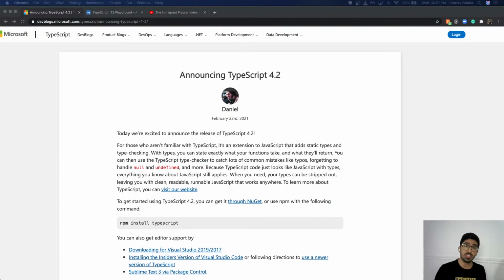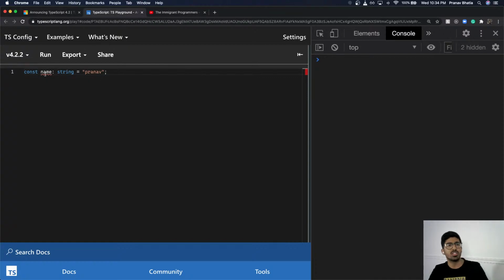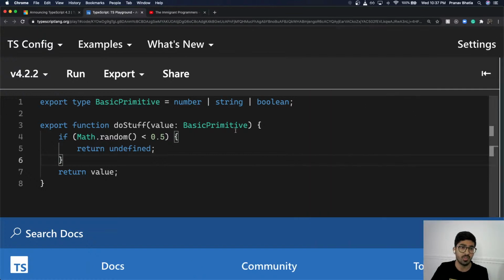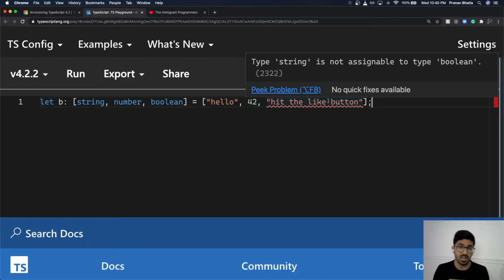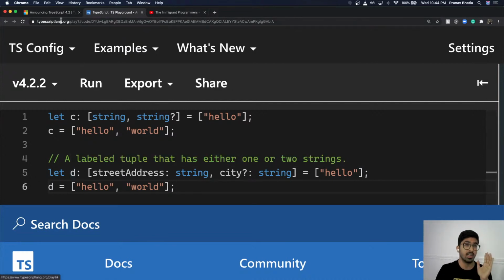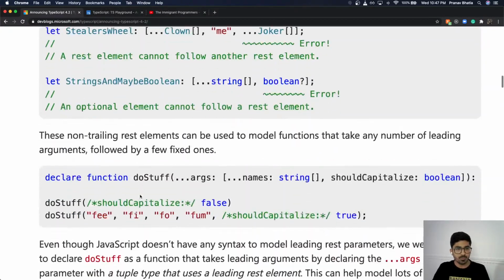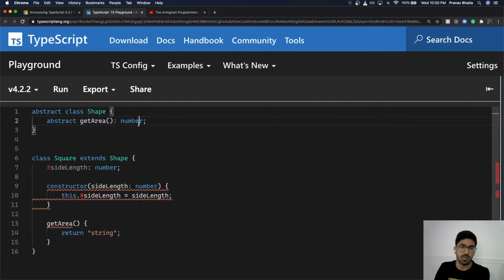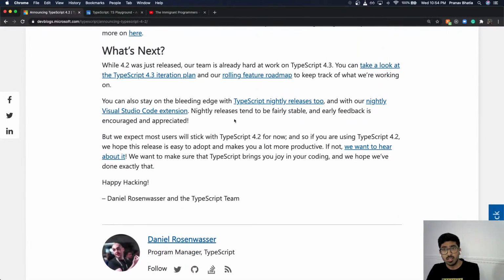Everything about the latest TypeScript release | TypeScript 4.2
Typescript 4.2 is here already!! WHAT!!!
Released on February 23, 2021, it came out with a lot of new features and improvements. Moreover, there are a few breaking changes as well that you need to take care of!

If you don't know about Typescript, it's an extension to JavaScript that adds static types and type-checking.

Chapters:
0:00 Intro
2:00 What is typescript
4:05 Smarter Type Alias Preservation
8:56 Leading/Middle Rest Elements in Tuple Types
16:53 Abstract Construct Signatures
19:30 Breaking Changes
23:16 What's next? Typescript 4.3
23:40 Outro